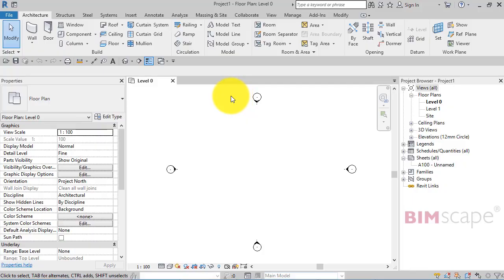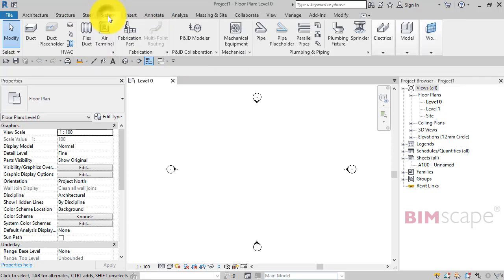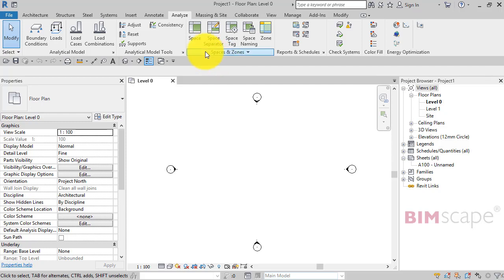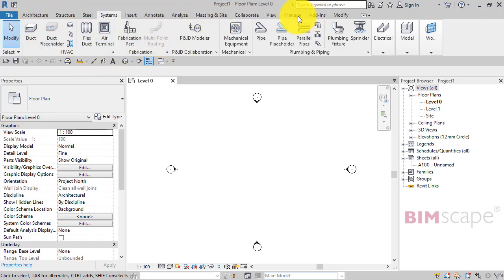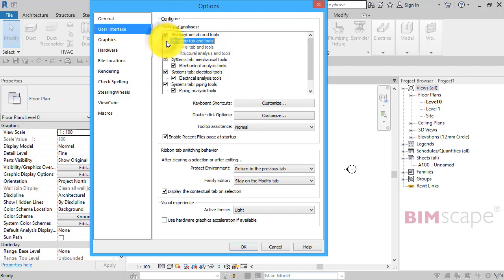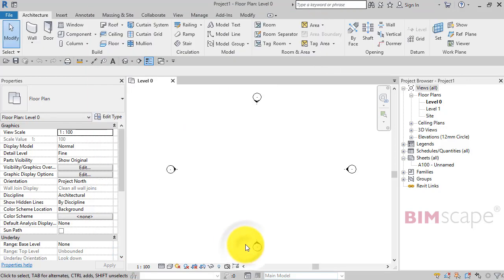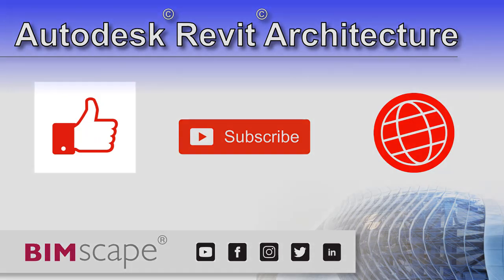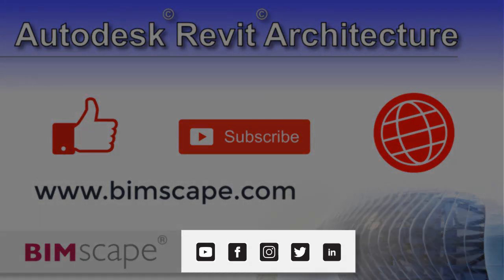Autodesk Revit: Simplifying the Interface for the Architectural Disciplines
6 Premium Revit video courses ALL for one single, low-cost purchase

In this Autodesk Revit Tips and Tricks Tutorial I show you how to streamline the Ribbon menu to show only the discipline tools relevant to you.